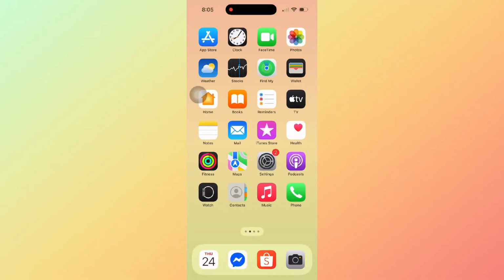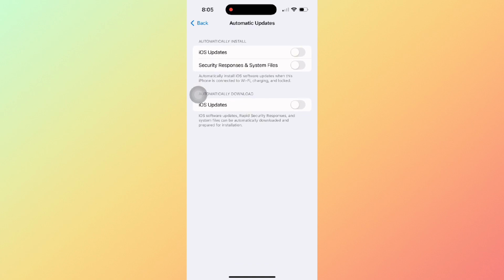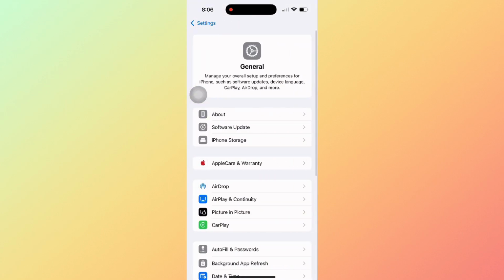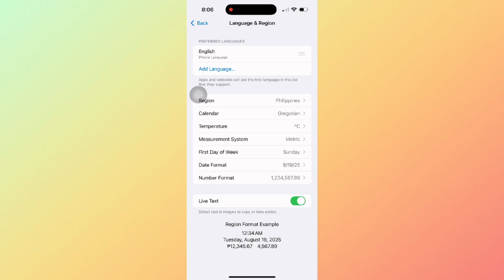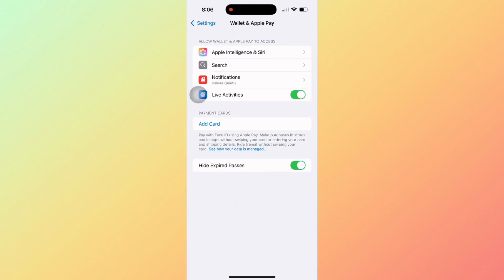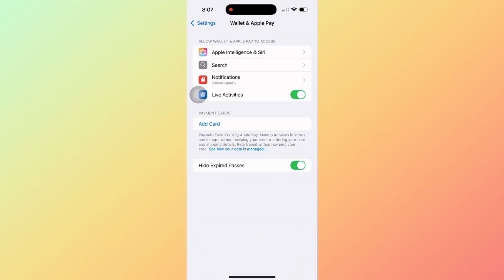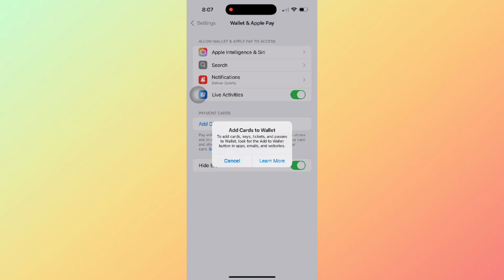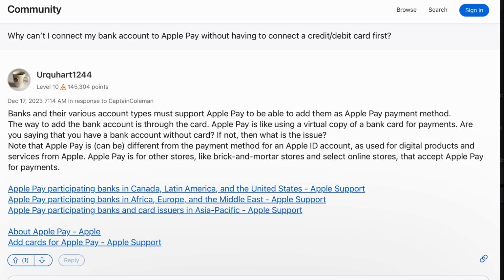How to Fix Apple Pay Add Bank Account Not Working (Easy Solution)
I’ll show you step-by-step how to fix Apple Pay Add Bank Account Not Working  on your iPhone. From checking your bank compatibility, updating iOS, verifying your account details, to troubleshooting Apple Wallet settings, these quick solutions will help you get Apple Pay working again.